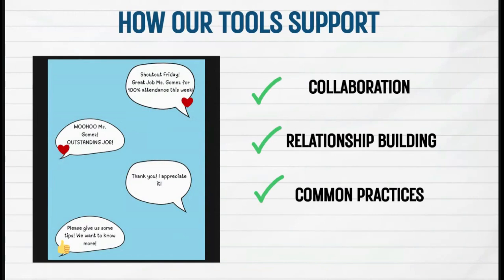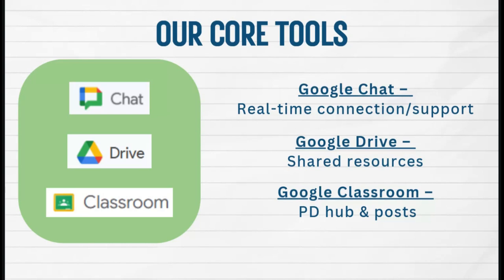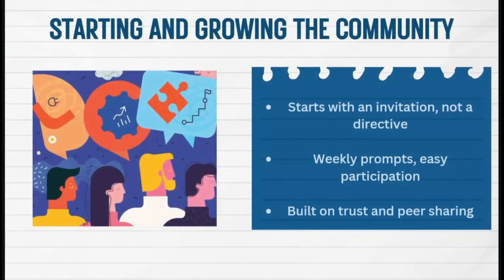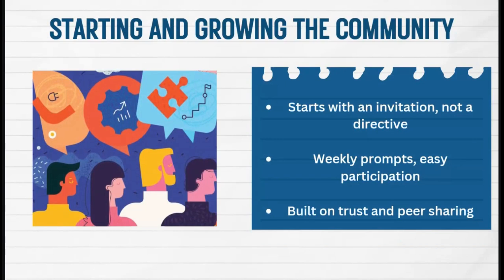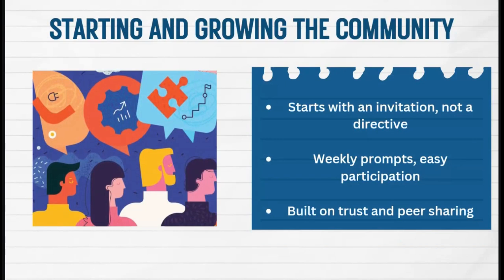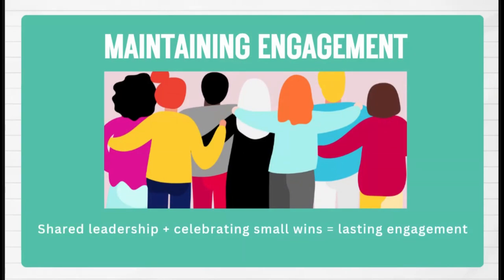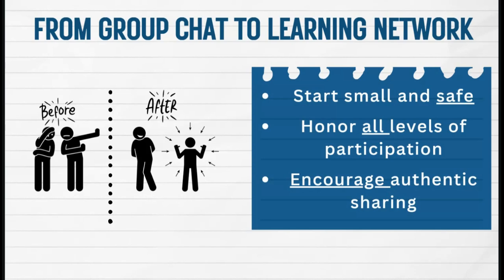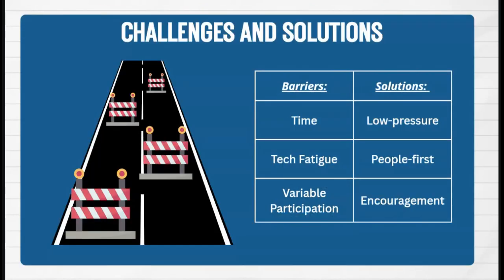S.Zavala Project 4: Social Media Leader Presentation (Video)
In Project 4, you will develop a video depicting how, through social media, you would develop a connected learning community in the workplace to…

motivate and lead colleagues/coworkers
foster a culture of collaboration
build relationships online
work on common practices
share activities, knowledge, and strategies